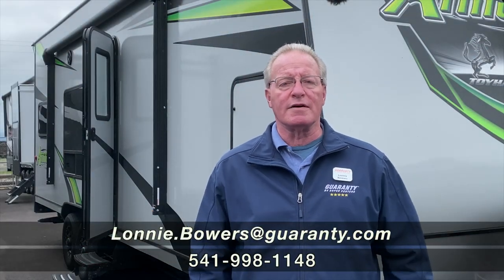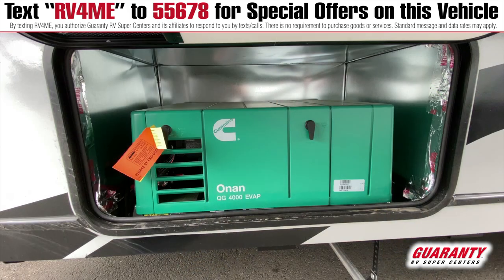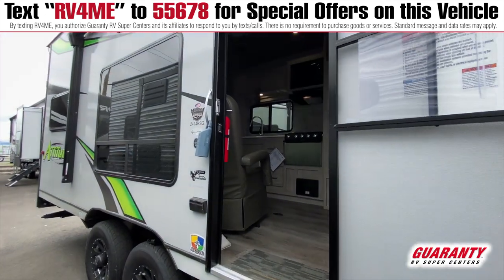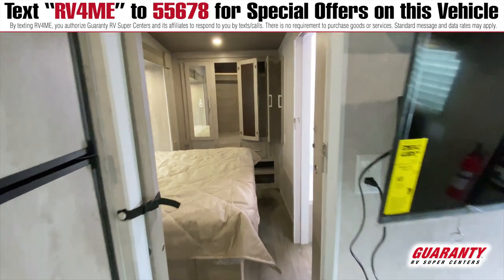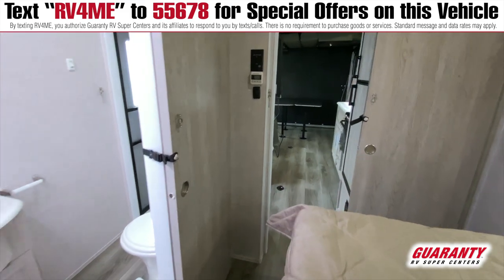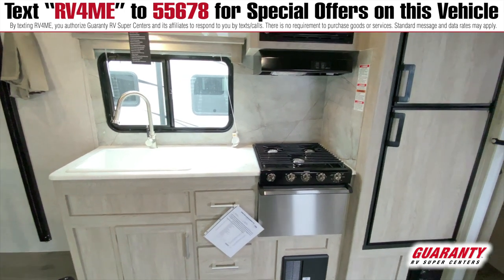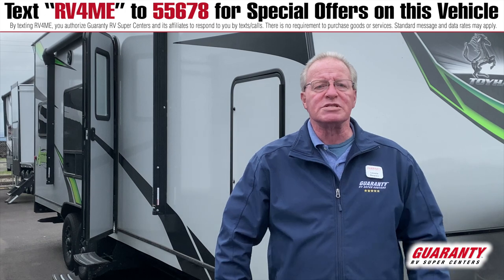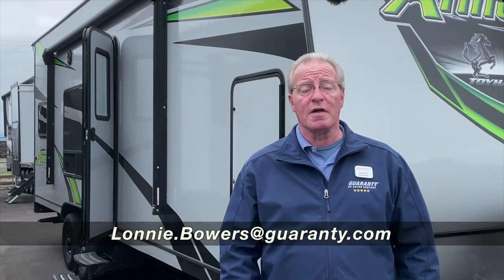2022 Eclipse Attitude Pro Lite 2414 BSG Toy Hauler Travel Trailer • Guaranty.com